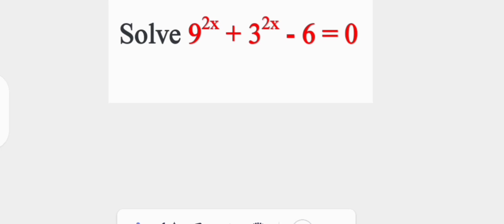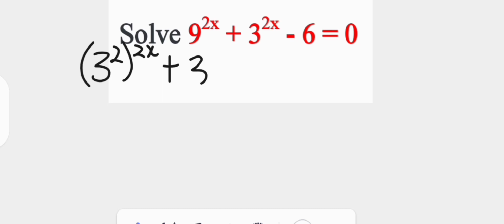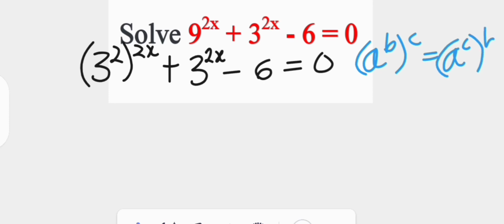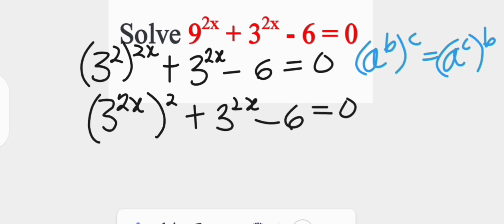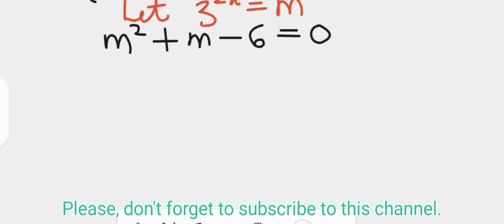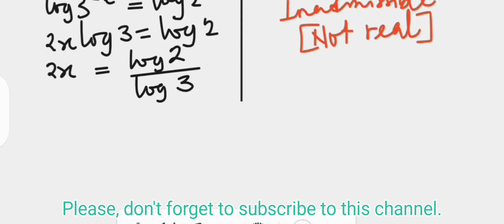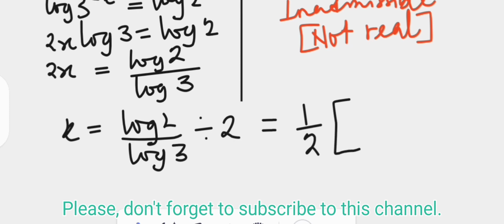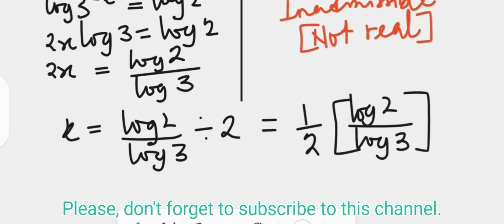Solving Exponential Equations by Transformation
In this maths tutorial, we showed how to solve exponential equations by transformation into quadratic equations.